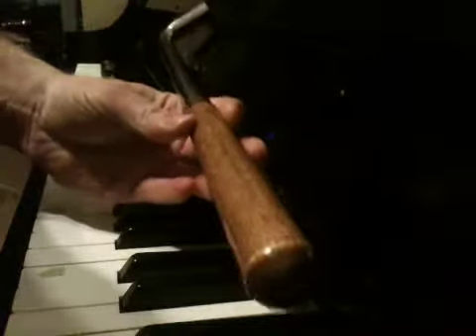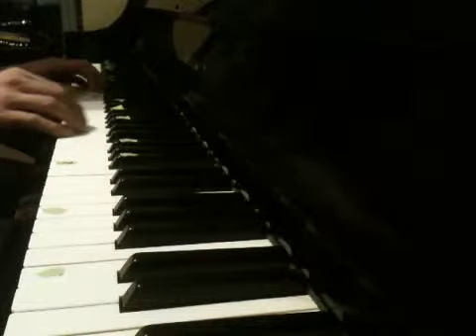PianoTuningVlog Dec.13.2011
Second progress vid of me tuning the piano I picked up second-hand.  Finally picked up a proper tuning hammer last week, and with a couple hours of work, the piano is almost listenable!  Joy!